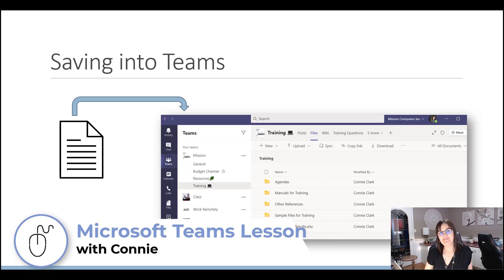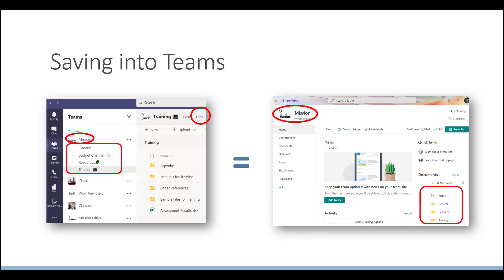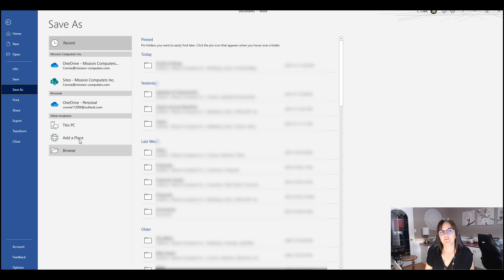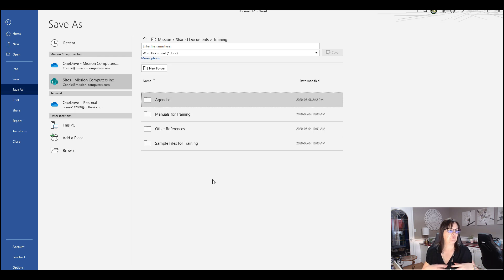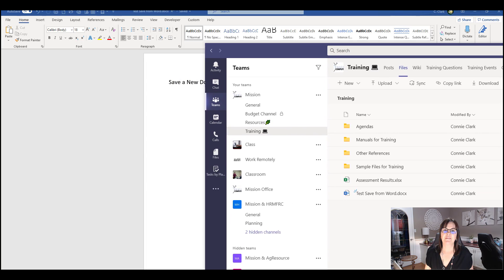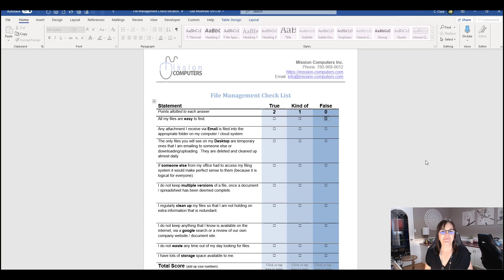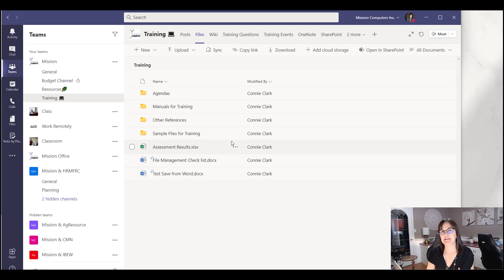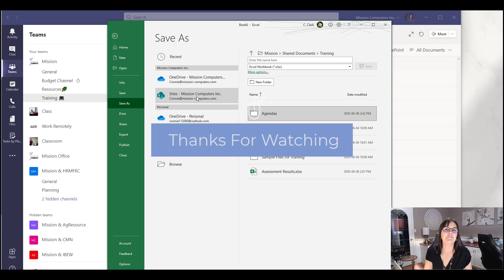How to Save a file into Microsoft Teams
How to save a Word or Excel file into Microsoft Teams.  Find out how to save a new Word file into Teams.  Also see how to use Save as in Word so that your file goes into Teams.

💻Check out our online courses for Microsoft OneNote, Teams, SharePoint and other 365 Apps